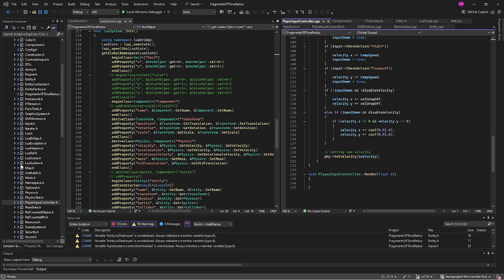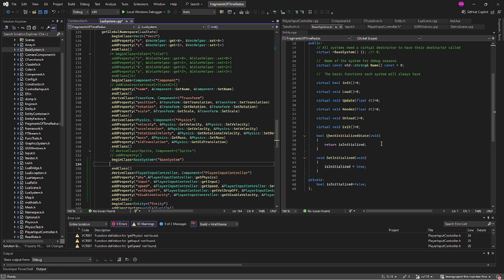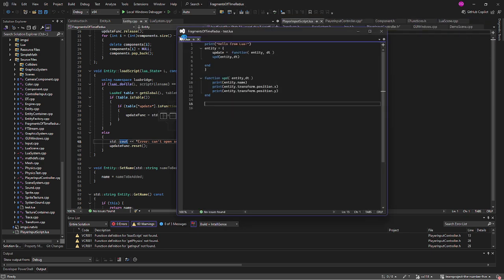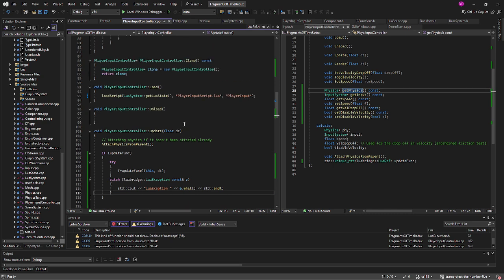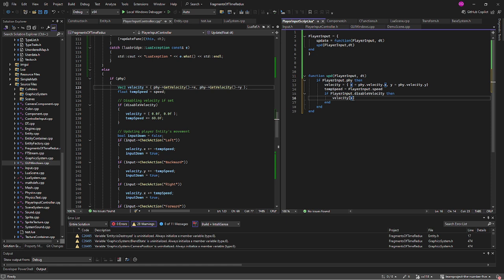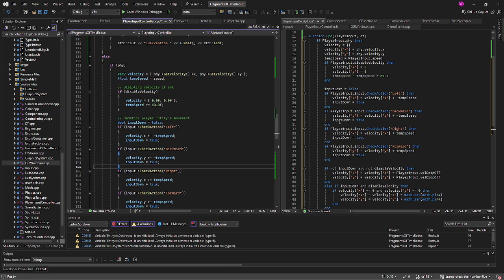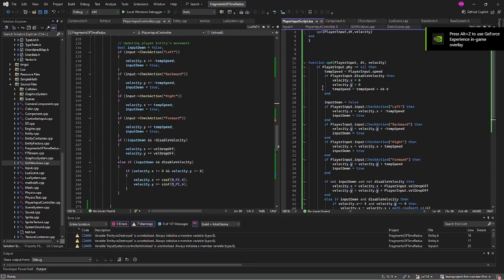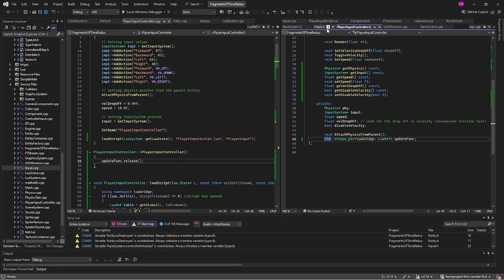CS118 Lecture 1/1 PlayerInputScript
This is a tutorial i made for my GAM200 game team, its mostly for them but im making it public incase anyone wants to watch me code for an hour.